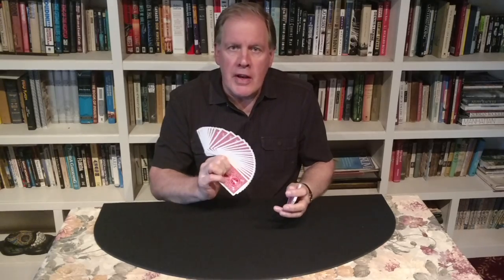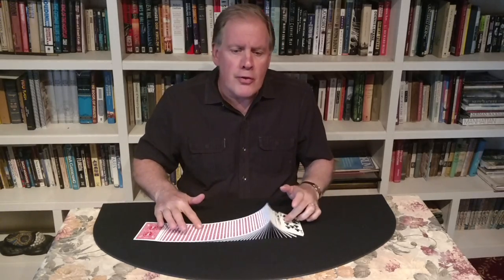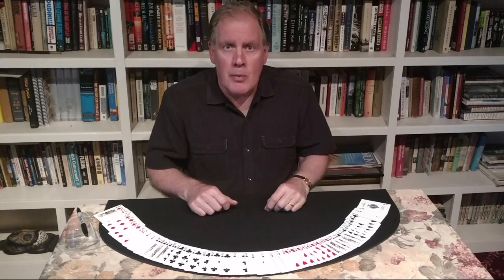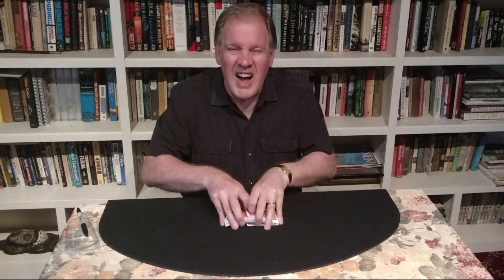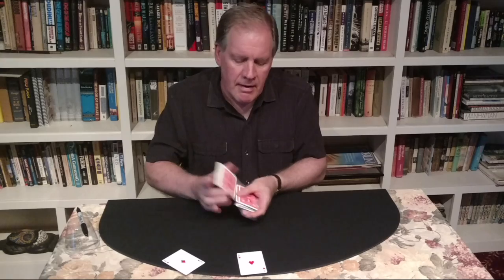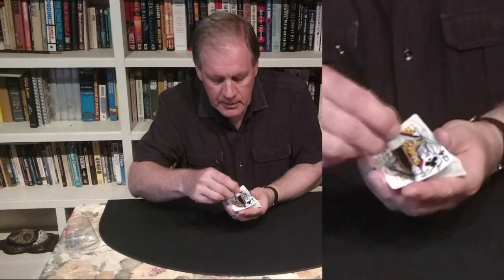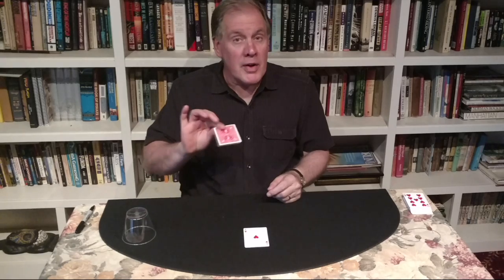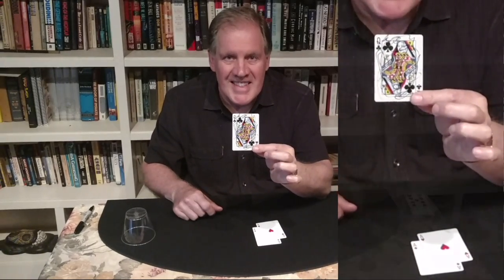Game Changer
This amazing card trick was inspired by one of Jim's favorite magicians, Shin Lim.  It is one of those rare tricks that fools both laymen and magicians alike, and is one of the most requested routines in Jim's show.   No camera tricks or special editing was done to accomplish this illusion, and no duplicate cards were used.   See if you can figure it out.